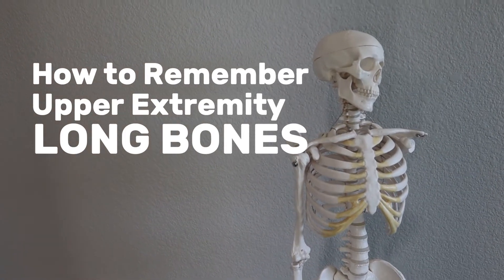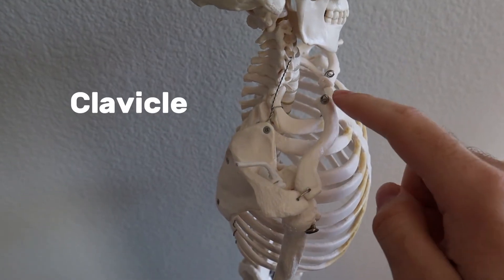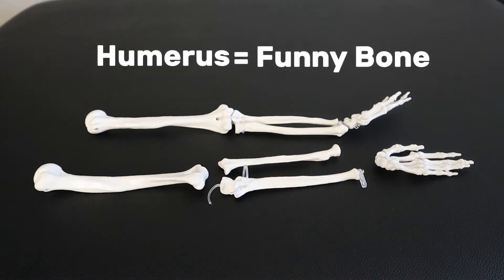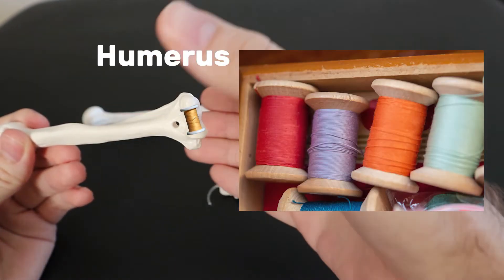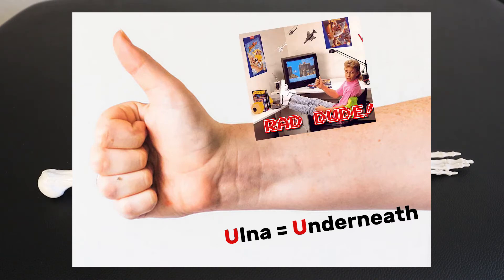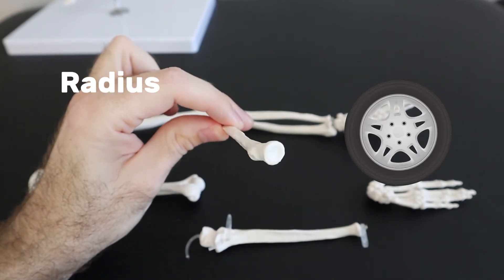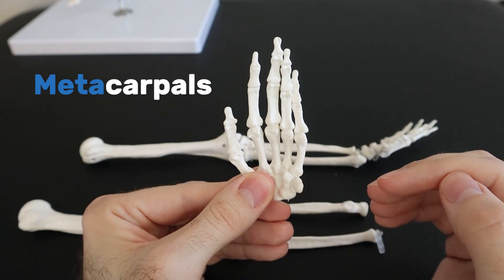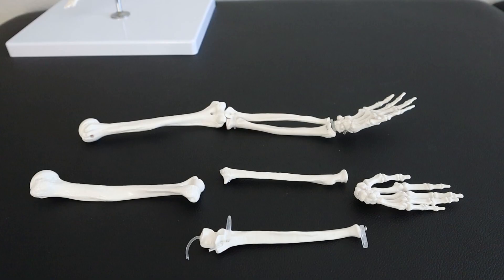Long Bones of the Arm (Made Super Easy)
Tips & tricks to remember all the long bones of the arm/upper extremity.